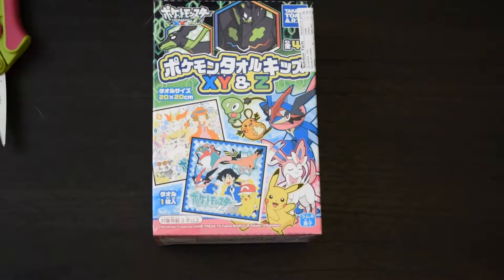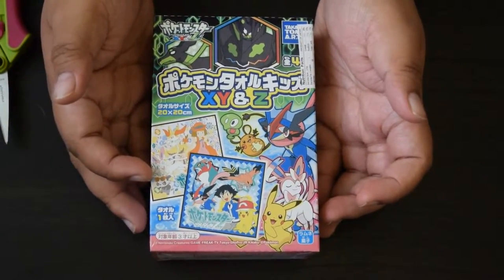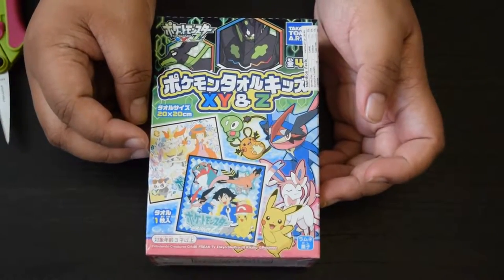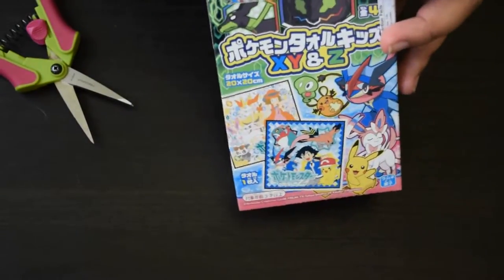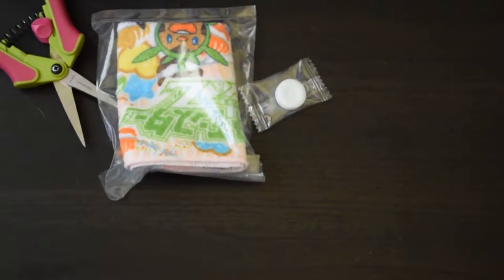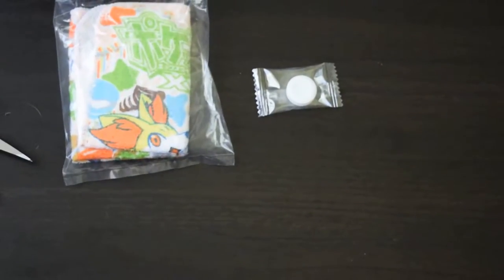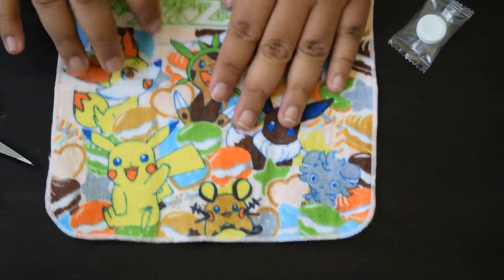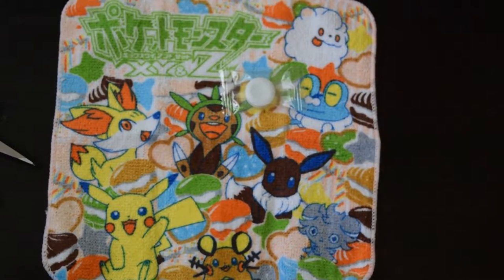Pokemon Towel | Unboxing #8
Got this at Uwajimaya in Seattle. Kind of pricey but it's okay. :)

XO,
Krystal